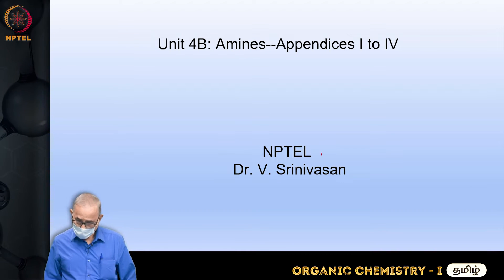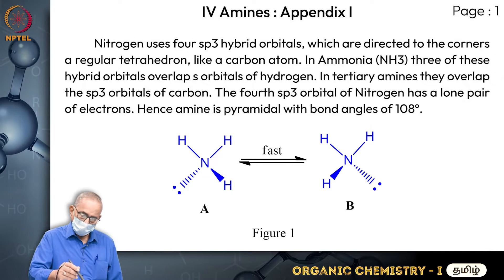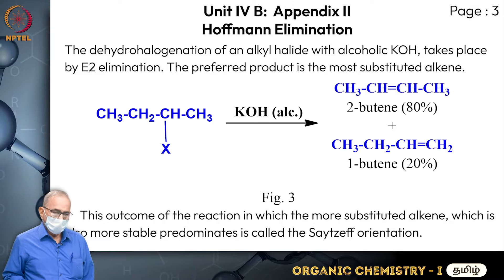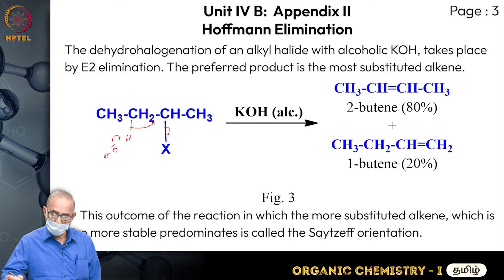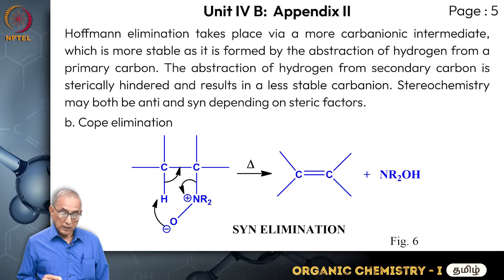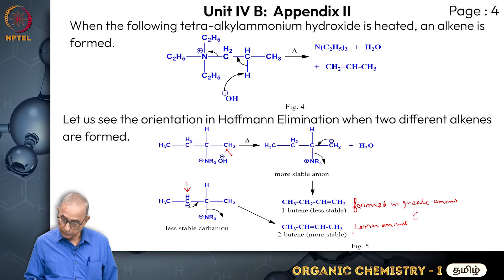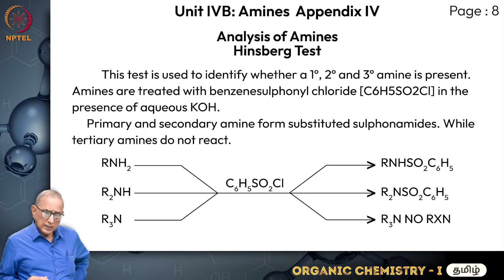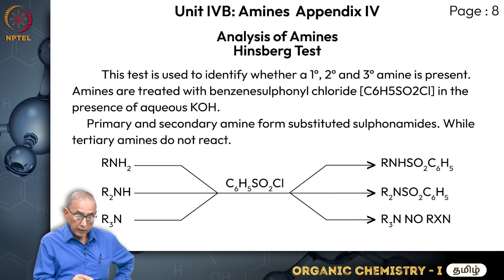Unit 4 AMINESAPPENDICES I TO IV - Part 01 - Continue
Unit 4
AMINES
APPENDICES I TO IV -  Part 01 - Continue